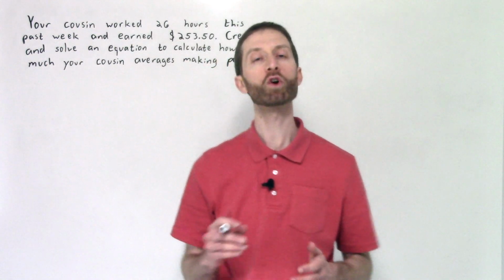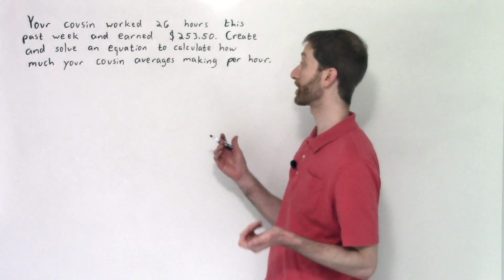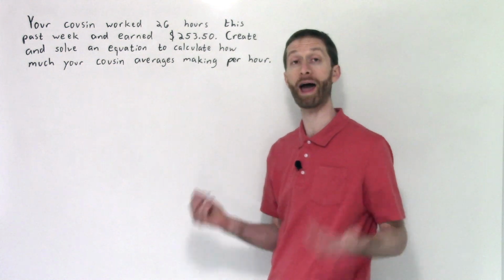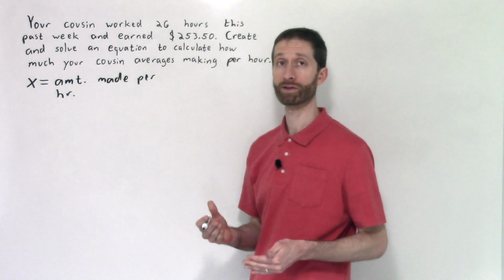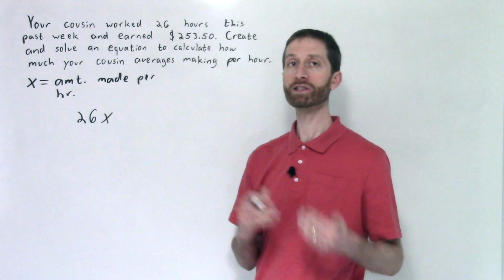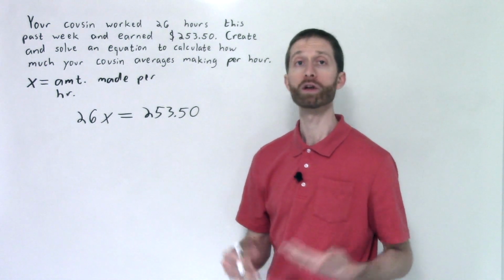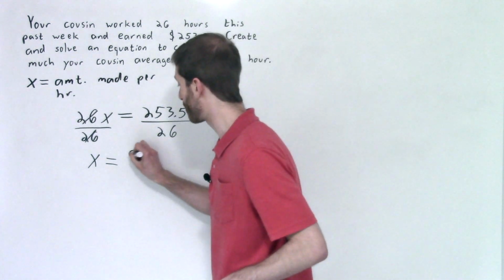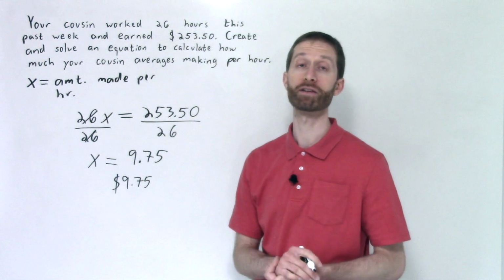2 4 Video 2 Word Problems Solving 1 Step Equations by Multiplying or Dividing Decimals